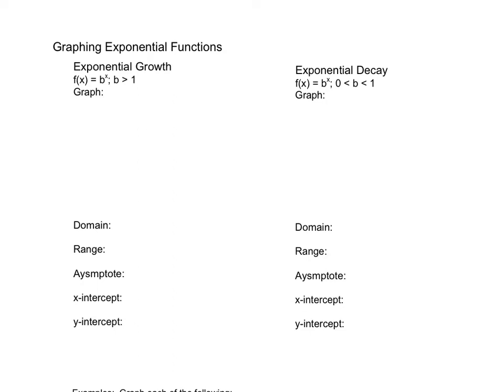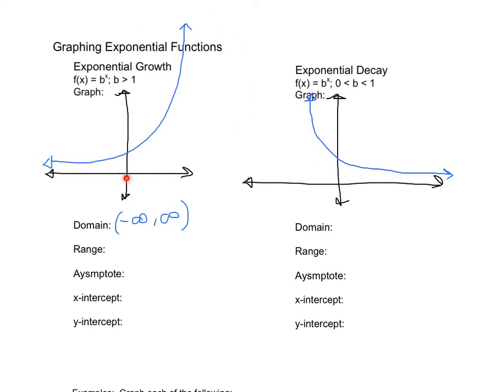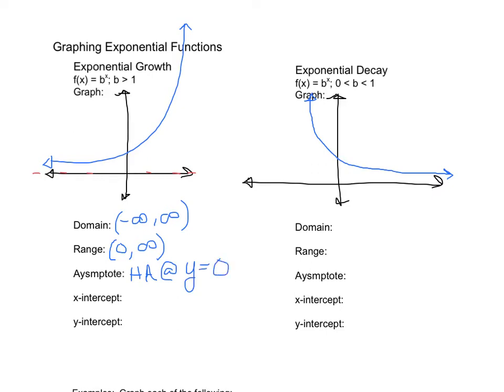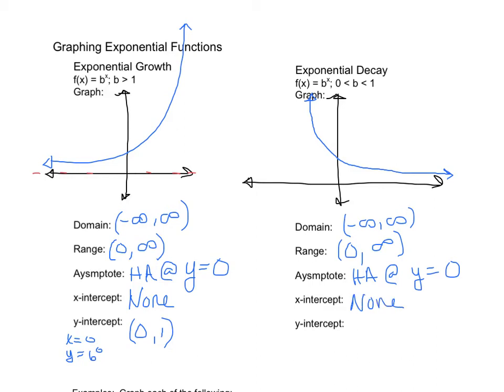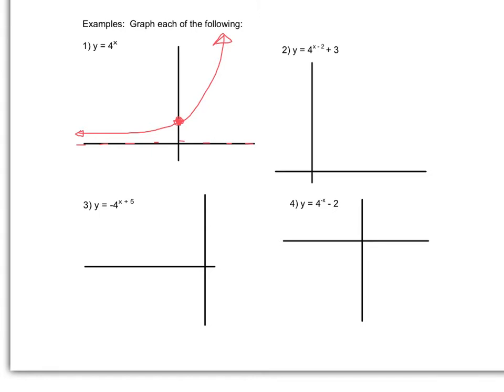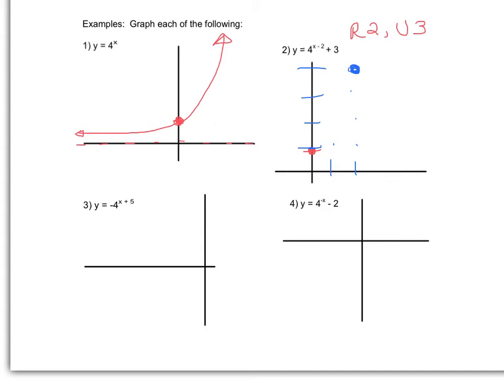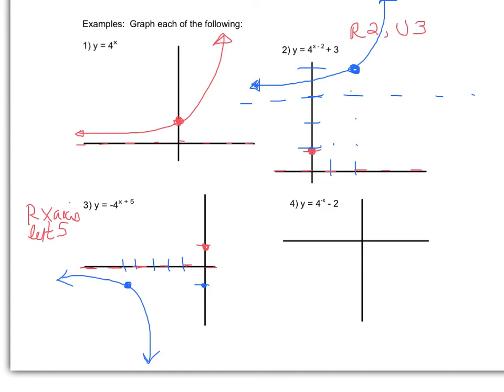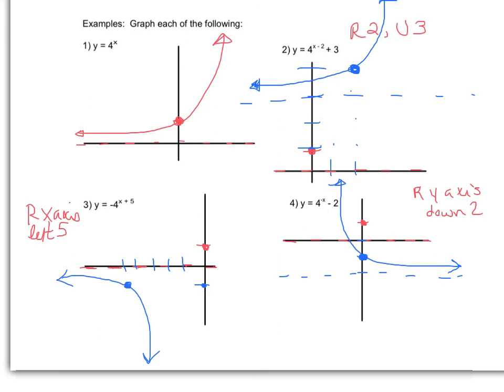Graphing Exponential Functions